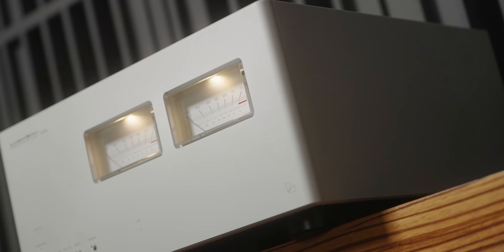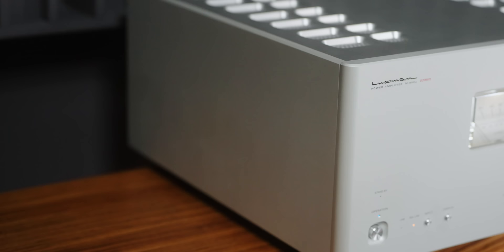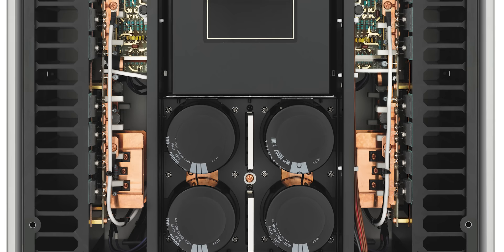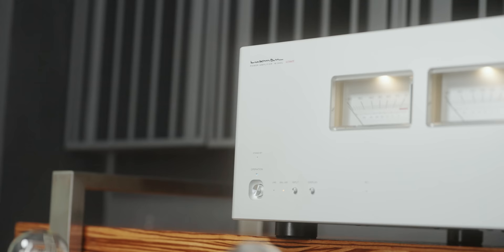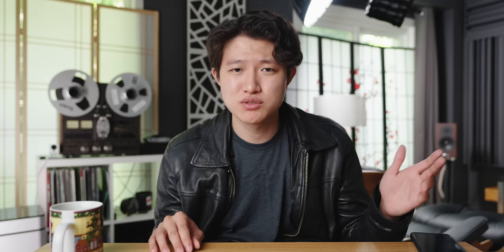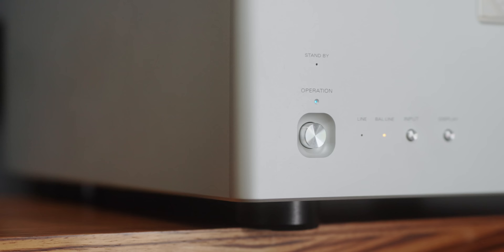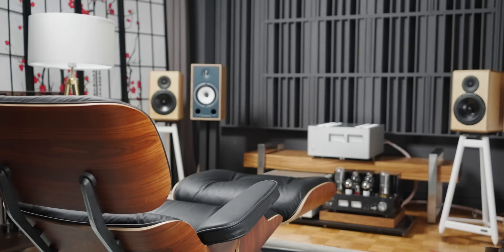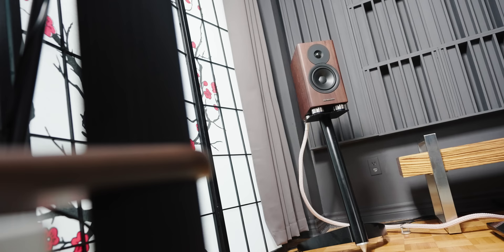I Bought The BEST Amplifier That High-End Audiophile Reviewers ALL Rave About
I recently bought a High-End Luxman M900U audiophile amplifier for my home audio stereo sound system. This is probably one of the best solid-state audiophile hifi amplifiers that money can buy.

*My Daily Components (All Tested And Proved To Work in Blind Tests)*